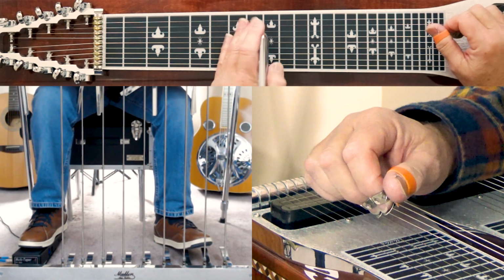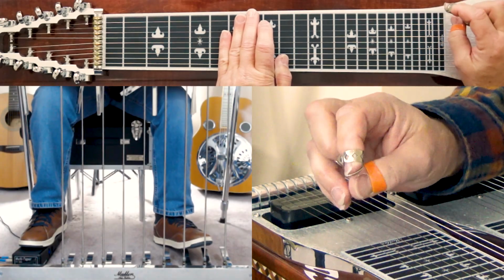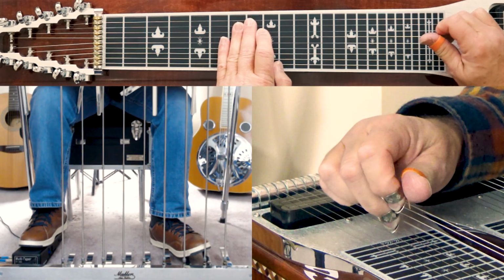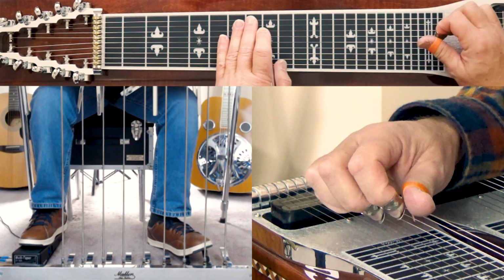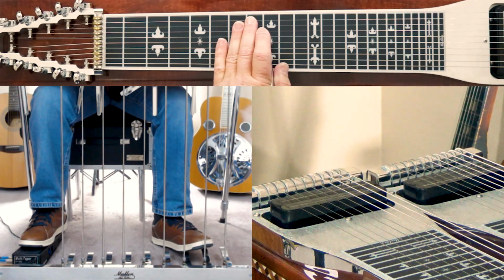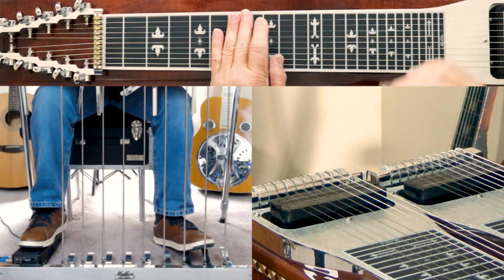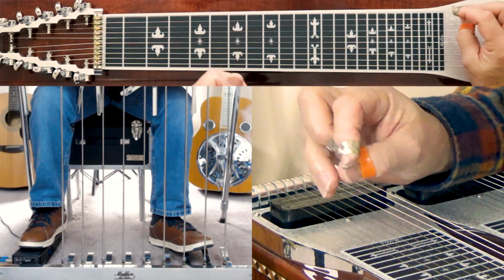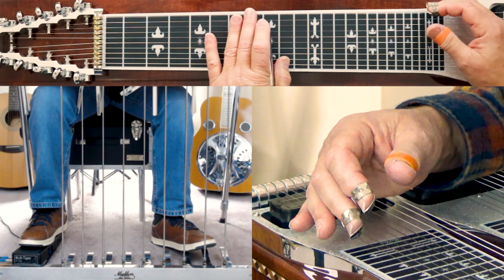How to Play A Speed Picking Lick With Minimum Bar Movement | Pedal Steel Guitar Lesson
Consider supporting our channel directly by pressing the Join button above.